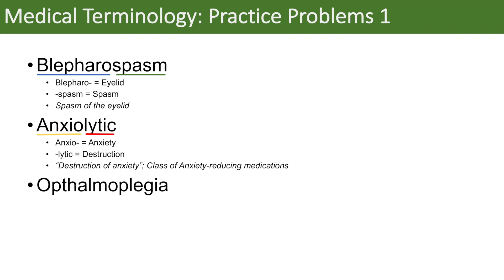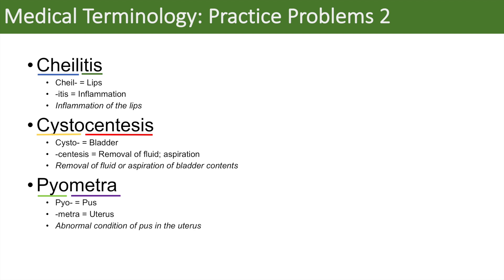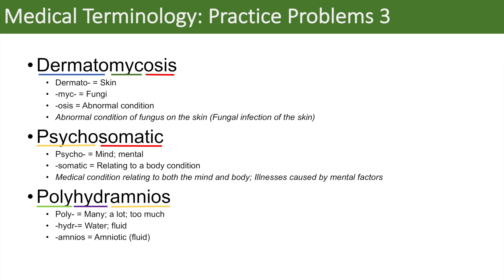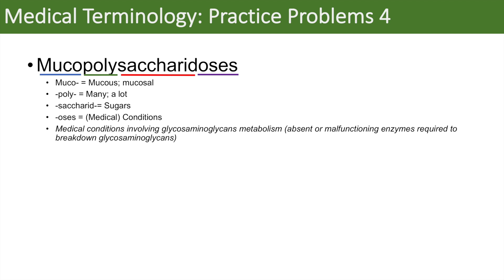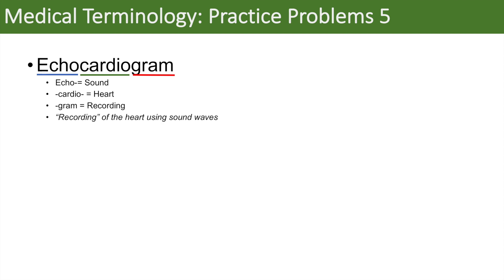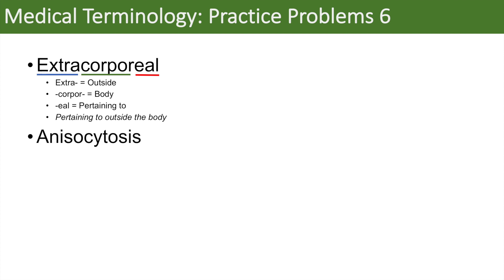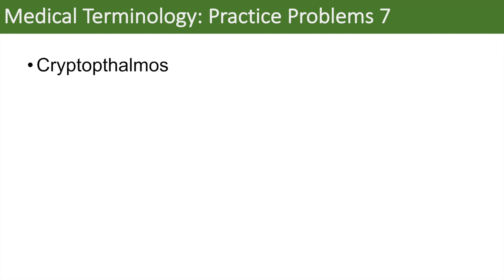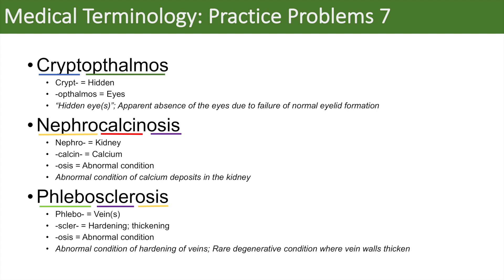Medical Terminology | The Basics and Anatomy | Practice Problems Set 3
Medical Terminology, Practice Problems Set 3 for The Basics and Anatomy Lessons. Another (Yes, another) 21 Medical Terminology Practice Problems to help you bring together all the information you’ve learned from the Medical Terminology, The Basics lesson series and the Anatomy lesson series. This is the third practice problems set video that has been designed for those who have completed the Medical Terminology Basics lessons and Anatomy lessons or for those you have Medical terminology experience.

Hey everyone. Here is another video that will help you practice breaking down medical terms in a step-by-step way so that you have the future experience to break down other medical terms you see in the future. I hope you find this video helpful :)

JJ

JJ